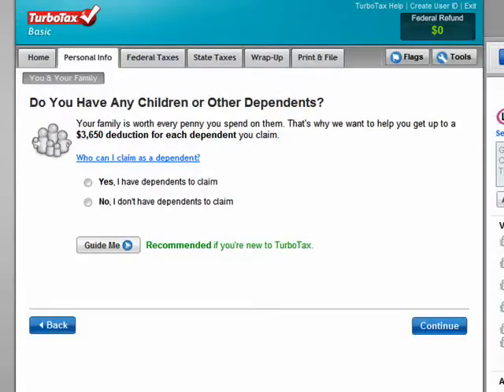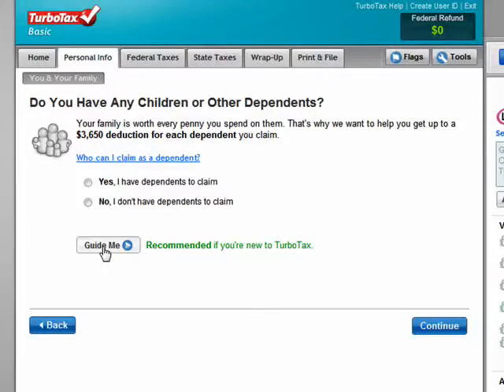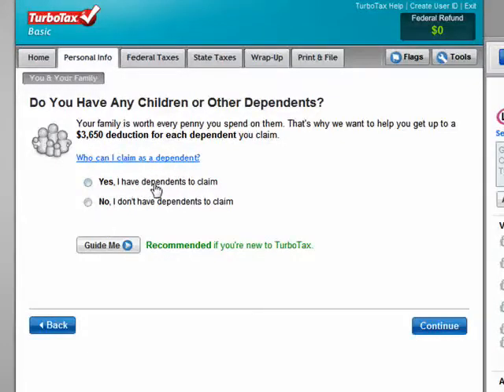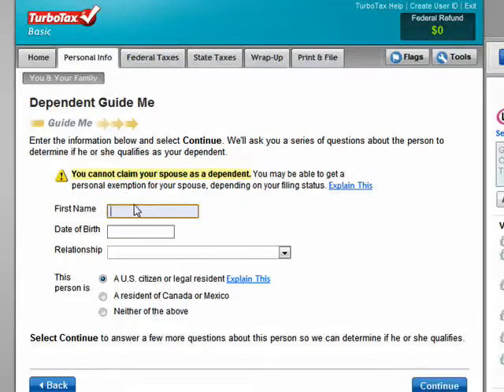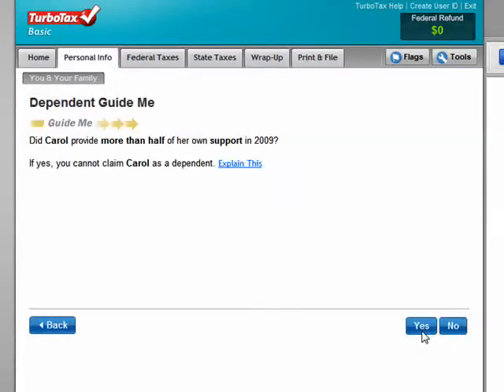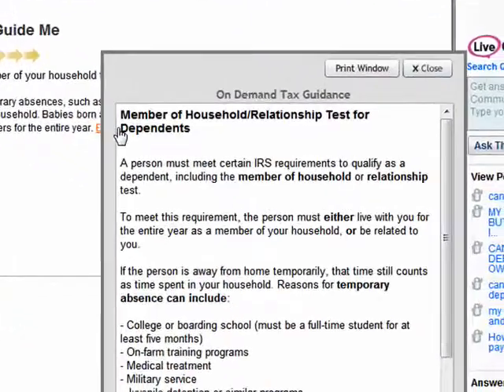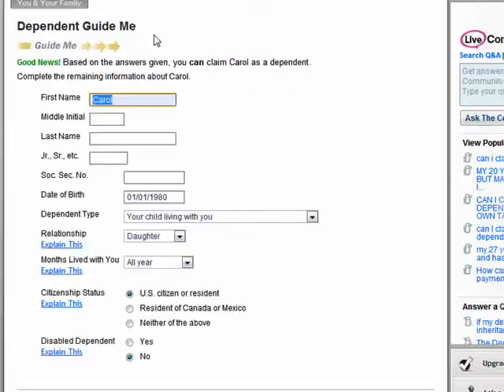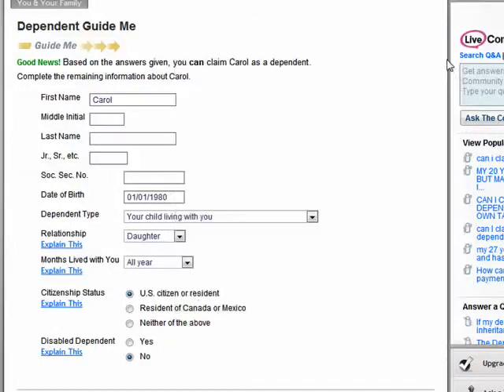Guided tax preparation with Guide Me in TurboTax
TurboTax holds your hand through online tax preparation with its Guide Me mode. A Internet tutorial series by butterscotch.com.